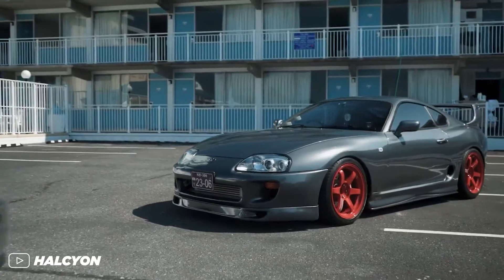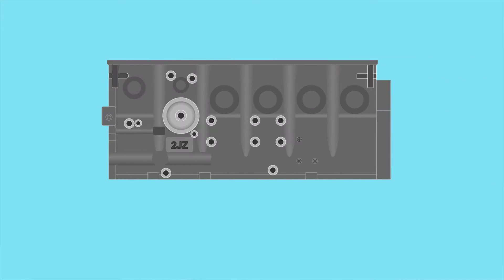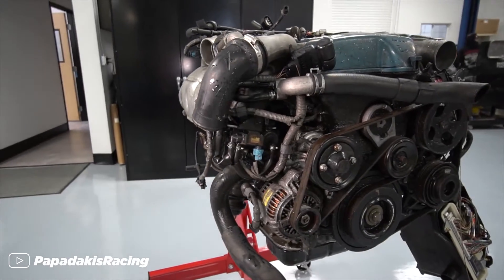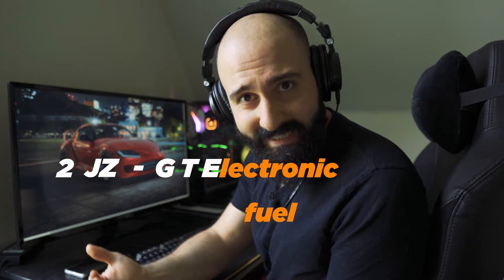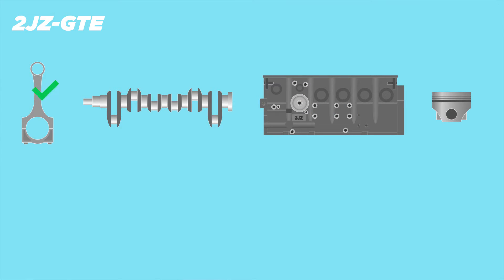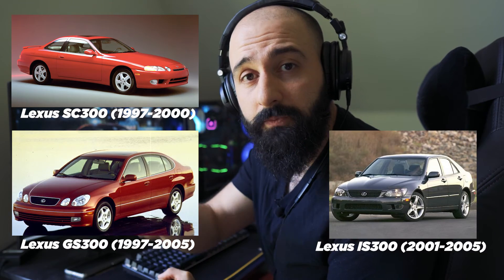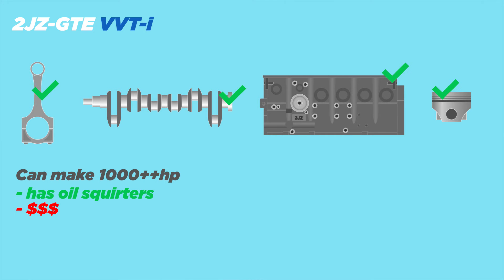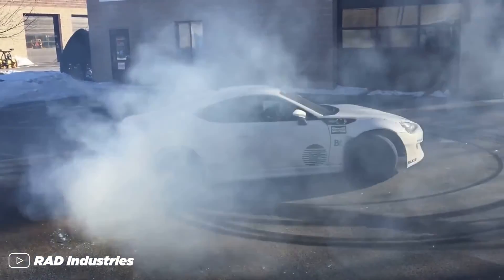2JZ || EXPLAINED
This video is about the Toyota 2jz motor, the successor to the 1jz motor. It is one of the most reliable and overbuilt engines by a car manufacturer that has gained a lot of popularity due its robust internals and rotating assembly.

But not all 2jz engines are the same! some can handle over a 1000hp and some can't even make more than 400 before blowing up.

In this episode I explain what makes the 2jz such a great engine the difference between its different variations.